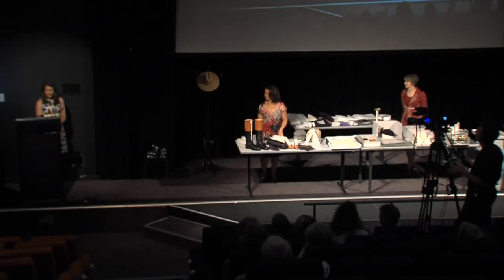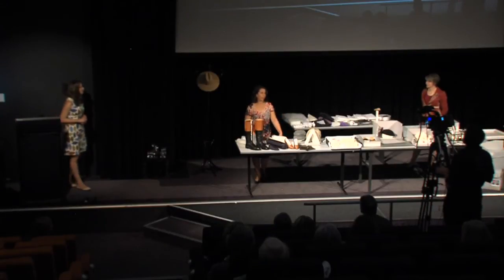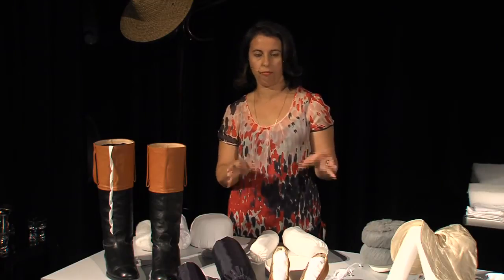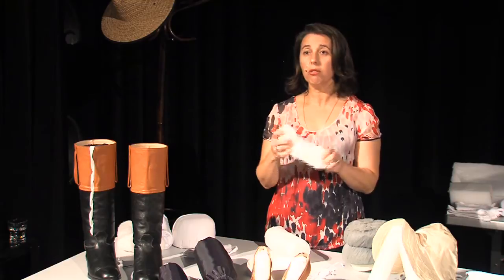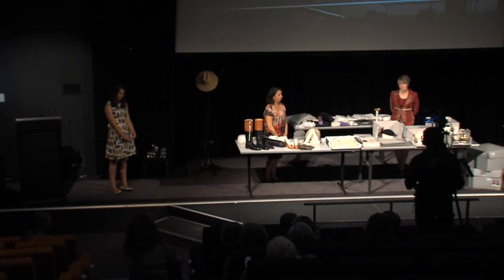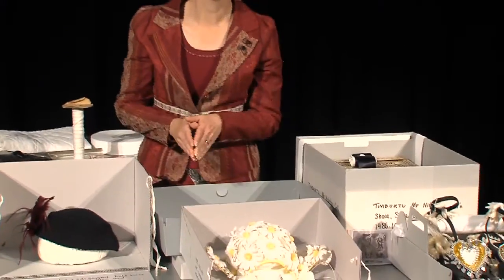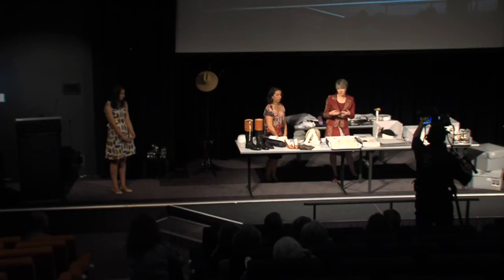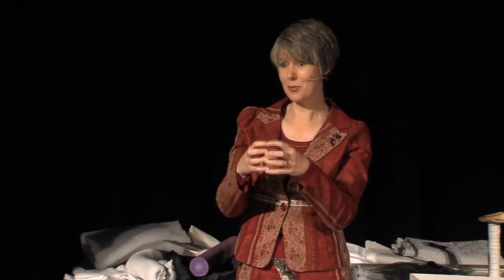Door to store: caring for your collection of hats and shoes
Learn the best ways to care for your hats and shoes as conservators from the National Museum of Australia demonstrate techniques for handling, storing and conserving precious textile objects. Includes tips for constructing soft and rigid supports, storage bags and archival storage boxes. Features conservators Carmela Mollica, Michelle Newton-Edwards and Kerryn Wagg, and a question and answer session about issues including the use of tissue paper and the storage of dresses with long skirts and trains. Recorded at the National Museum of Australia on 14 March 2013, in conjunction with the exhibition 'Glorious Days: Australia 1913'. More